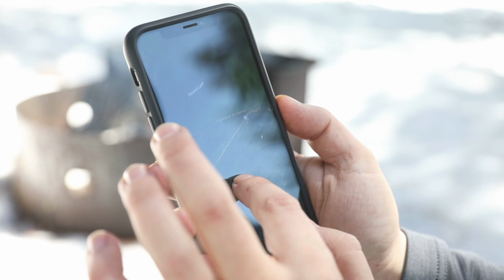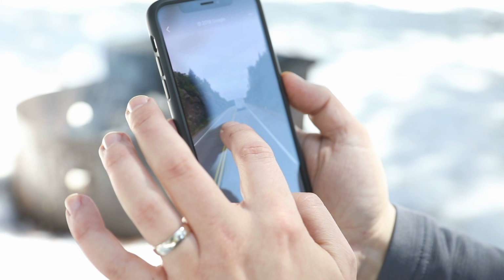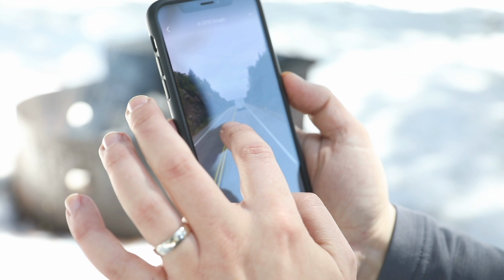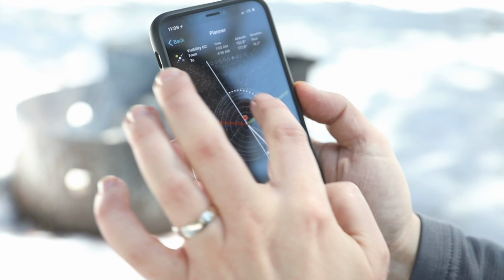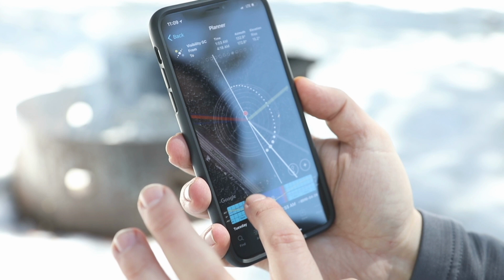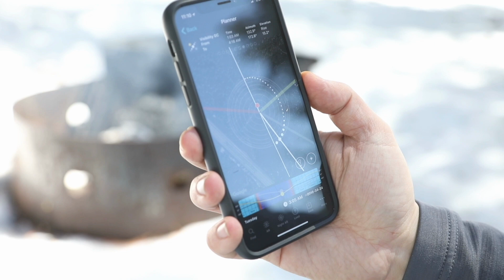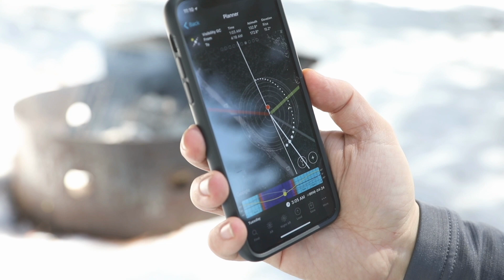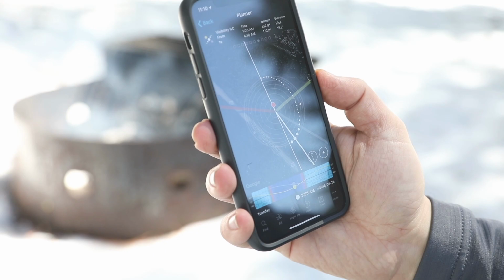How to Scout Dark Sky Locations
Welcome to the Dark Skies Photography Channel hosted by myself, Matt Quinn. In this series I'm going to share with you all the ins and outs of photographing the stars, getting out into nature and reconnecting with the amazing world we have outside of our city limits.

In this first episode, I head north to Algonquin Provincial Park in Ontario, Canada to scout for beautiful scenes to capture under the stars. Follow along as I share some of my process in finding great locations to shoot.